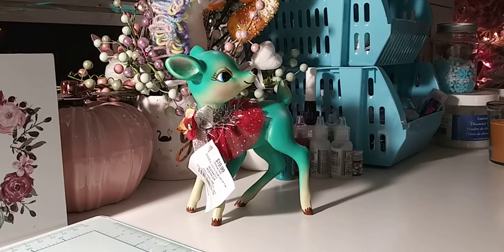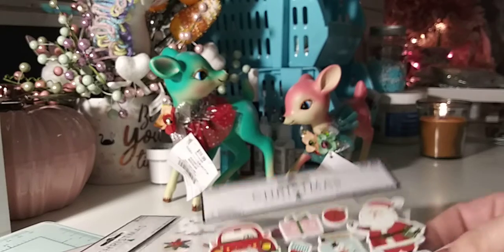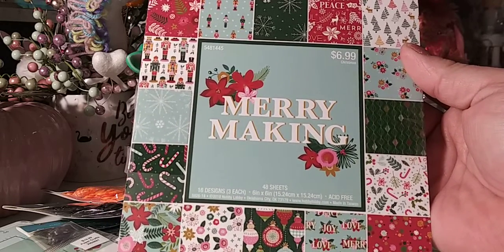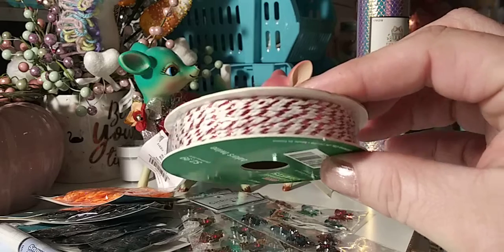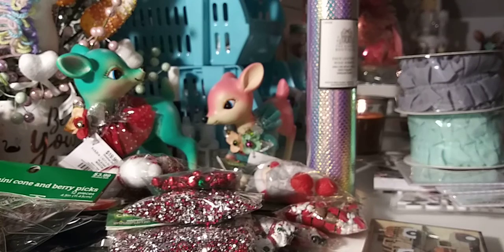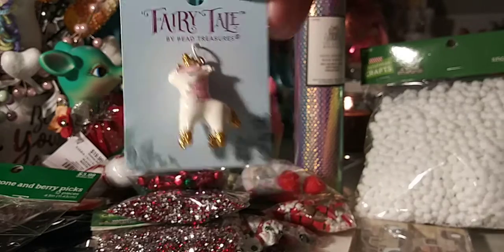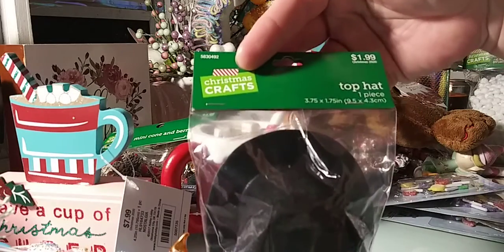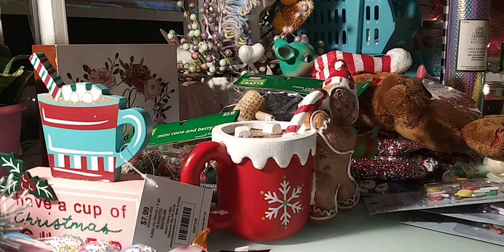Hobby Lobby HAUL!!!! 😍 10-01-20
this is not a kids channel you must be 18 years of age and older